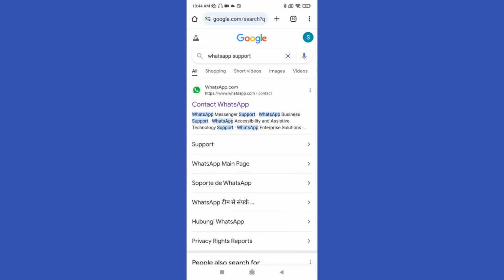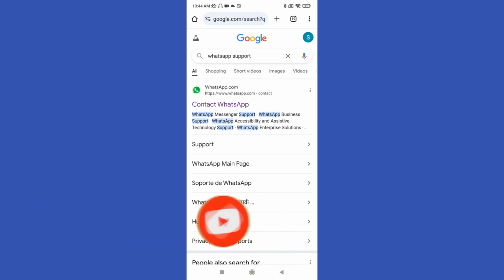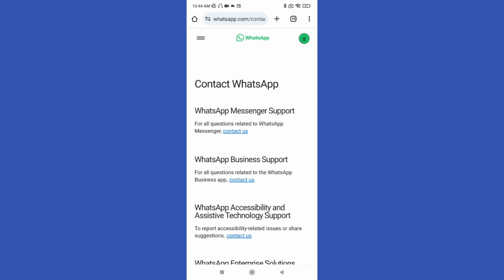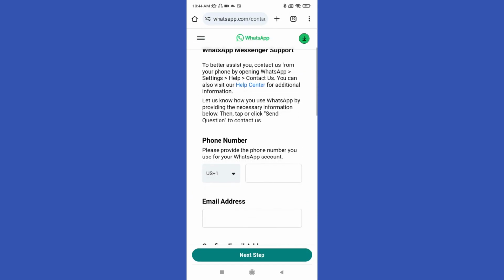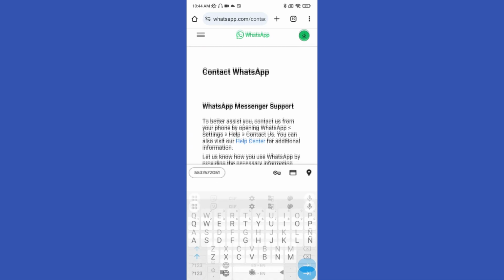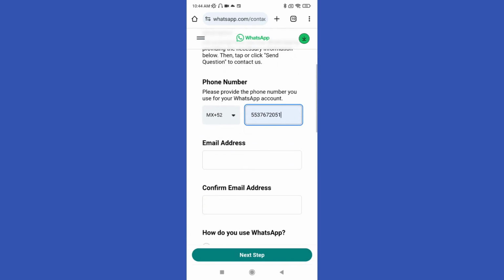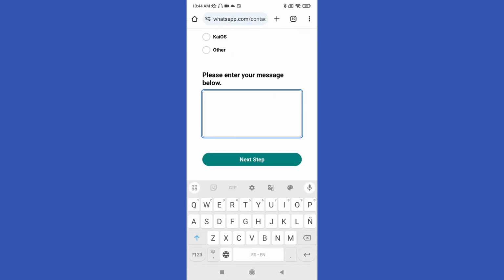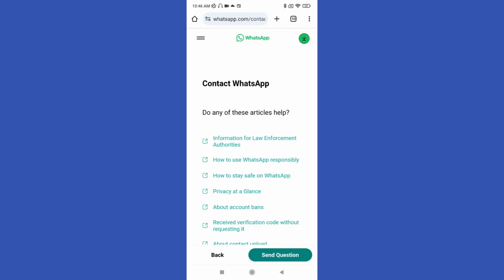How to SOLVE this Account NO Longer use Whatsapp | This Account can NO Longer use Whatsapp SOLVED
In this video I will show you How to SOLVE this Account NO Longer use Whatsapp | This Account can NO Longer use Whatsapp SOLVED. This method is very simple and is clearly described in the video, follow all the steps and solve your problem successfully!